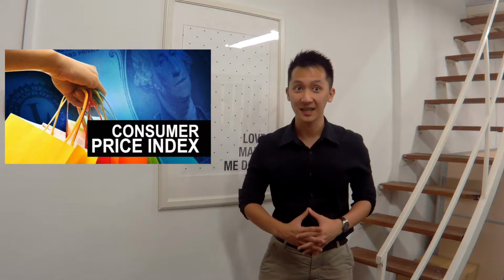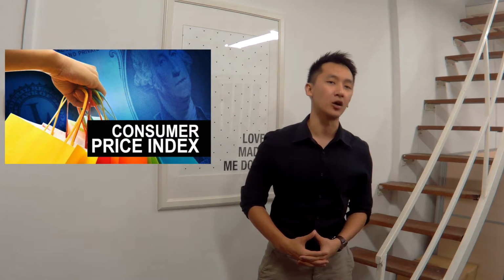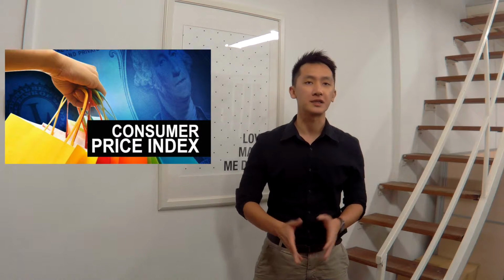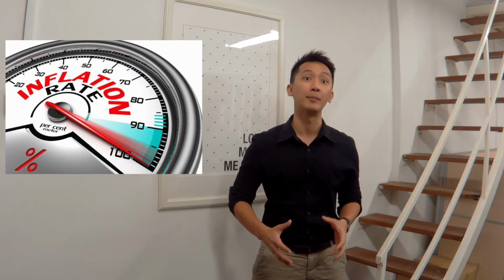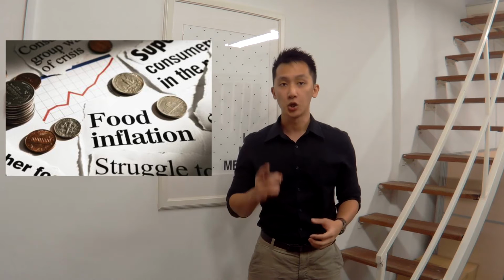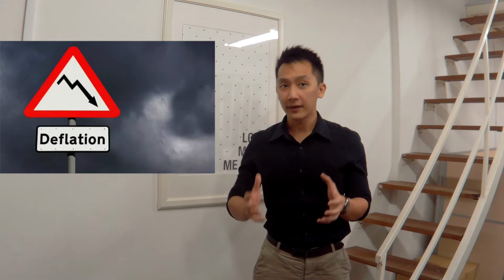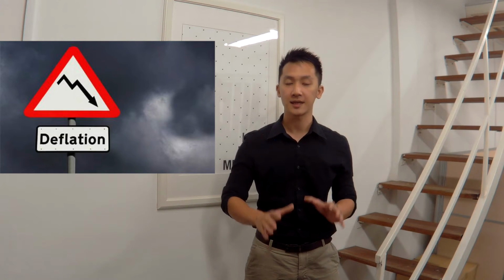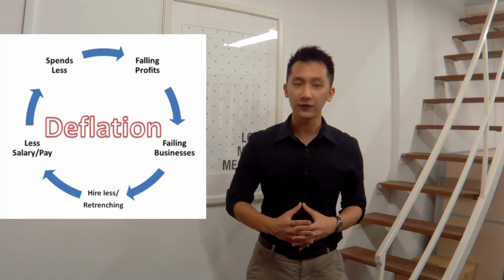Introducing Consumer Price Index (CPI)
*Subtitles available*

In this instalment of the Indicator Series we will be explaining one of the most watched data by Central Banks all over the world, the monthly inflation data - Consumer Price Index (CPI).

If you are looking to learn more about Forex -